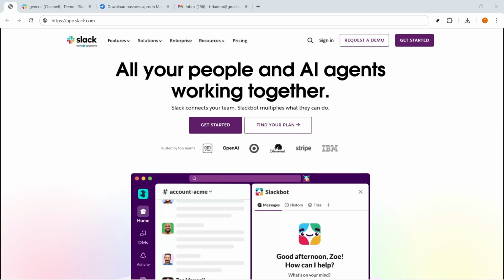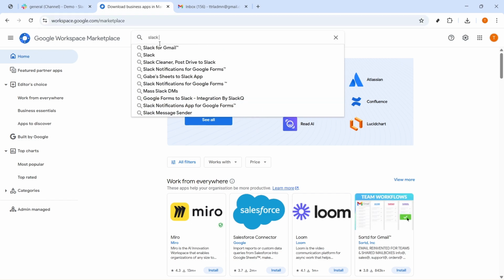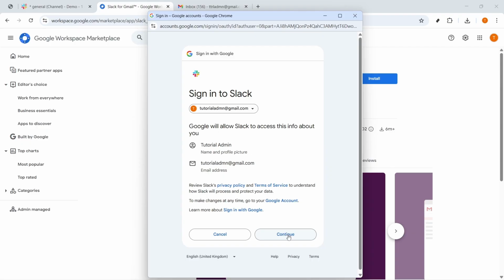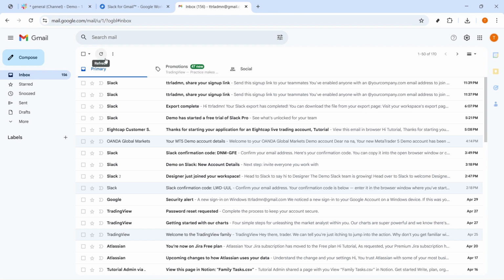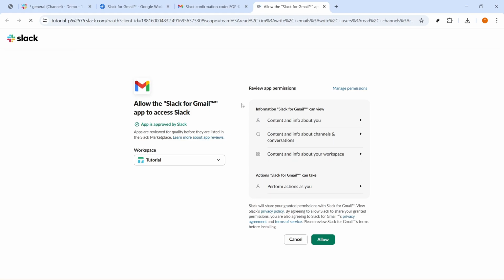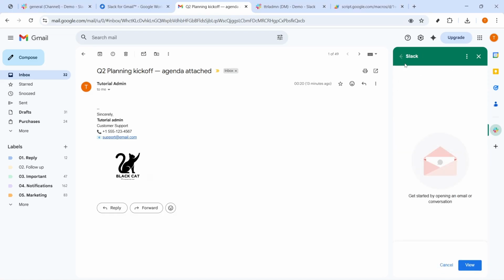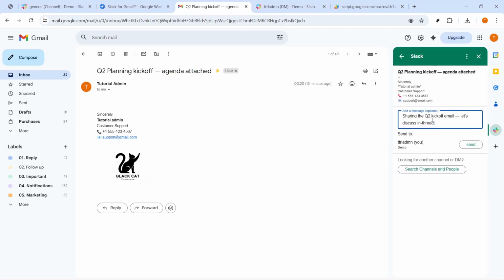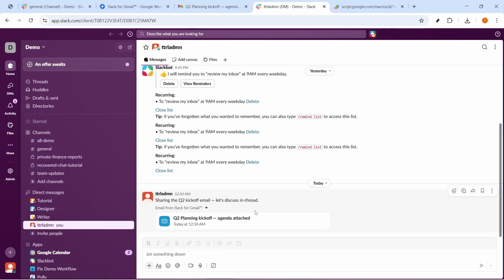How to Use Slack for Gmail (2026 Full Overview)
This is the only Slack for Gmail guide you'll need. By the end, you'll know how to install the add-on, connect your Slack workspace, and send Gmail messages straight into a Slack channel.

1. How to install Slack for Gmail from the Google Workspace Marketplace
2. You'll learn how to grant the right Google permissions during setup
3. How to enable the Gmail add-on sidebar and open the Slack panel
4. You'll learn how to authorize Slack and pick the workspace to connect
5. How to send an email into a Slack channel with a custom note

Perfect for: beginners, remote teams, small business owners, productivity enthusiasts

Slack for Gmail tutorial, how to connect Slack to Gmail, send Gmail to Slack channel, install Slack add-on for Gmail 2026, Google Workspace Marketplace Slack, share emails in Slack, Slack Gmail integration setup, link Gmail with Slack workspace, post emails to Slack, Slack sidebar in Gmail, email to Slack workflow 2026, beginner Slack guide